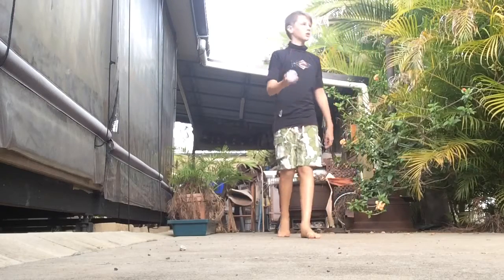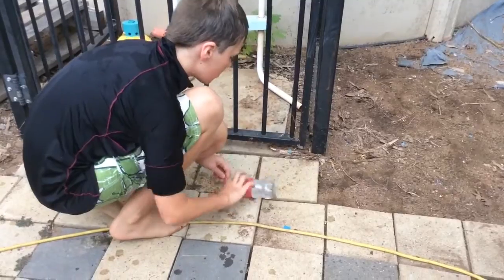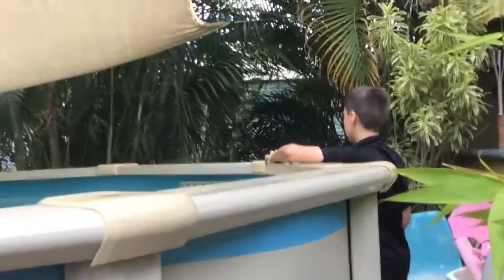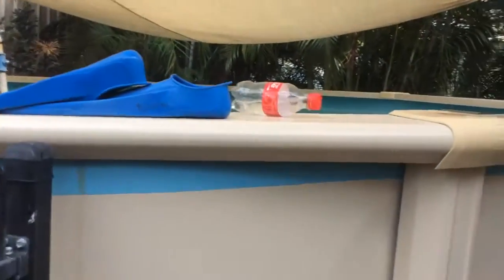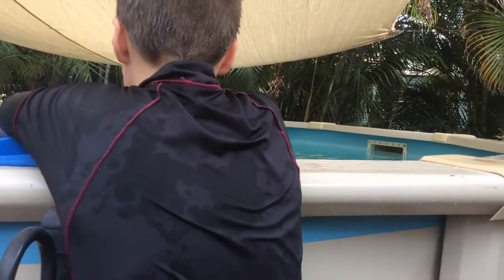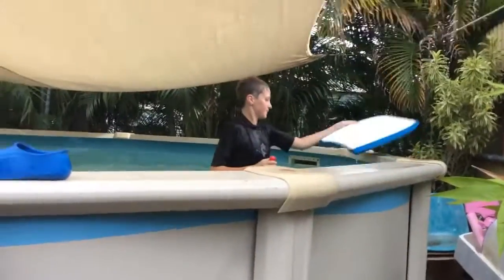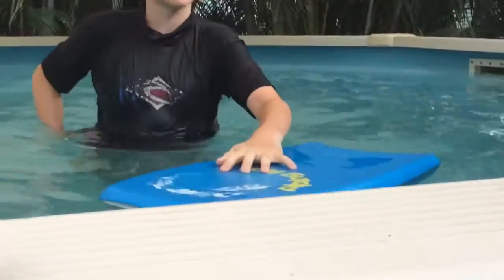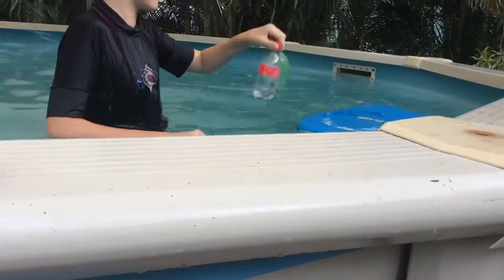Water water bottle flipping